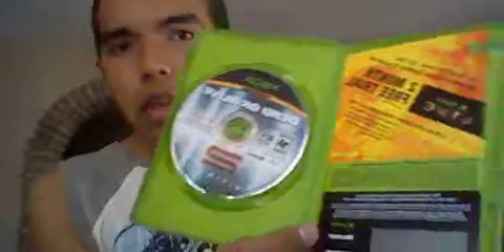Pretty Shetty Pick-Ups - Episode 4!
This week I show off the three new items I got, one of them being a book, the other two being games.